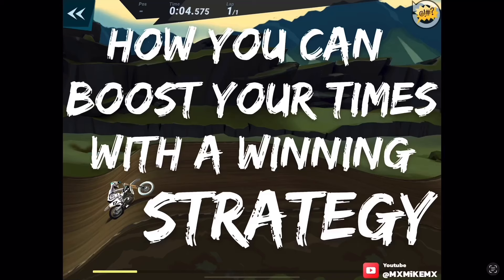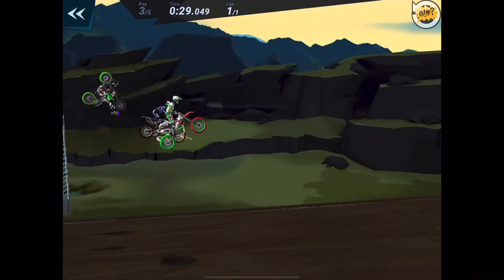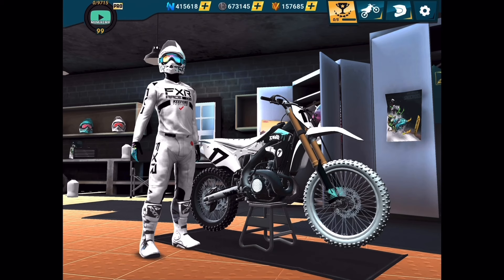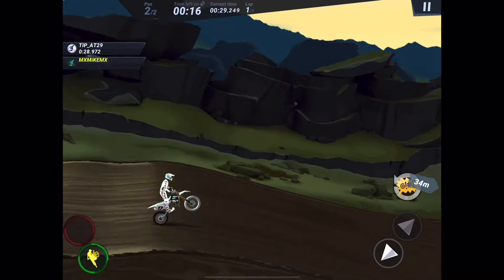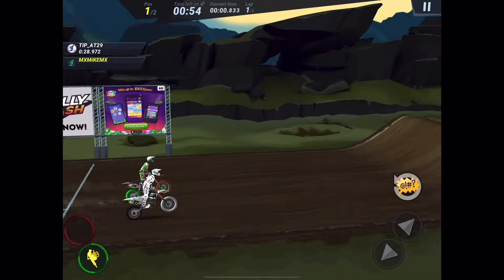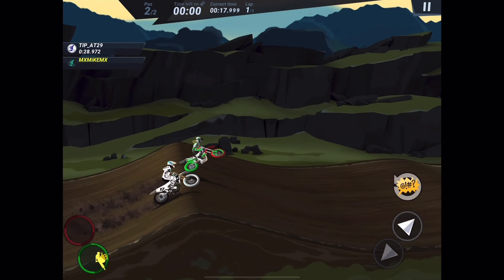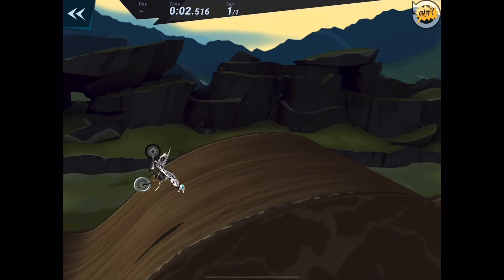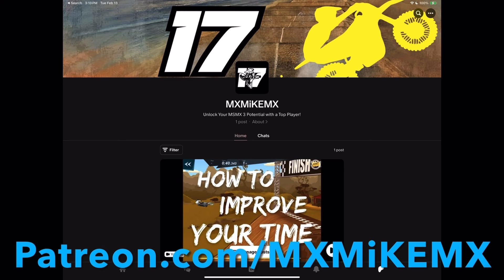How You Can Go Faster With a Winning Strategy For **TEAM JAM #88**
Thank you to everyone for all the support so far! I started to get a headache doing the voice over of this video, and didn’t have time to redo the voice over.